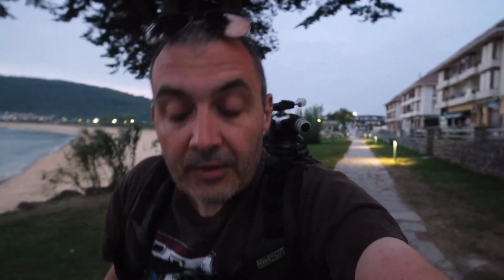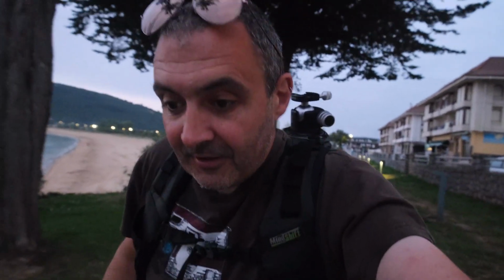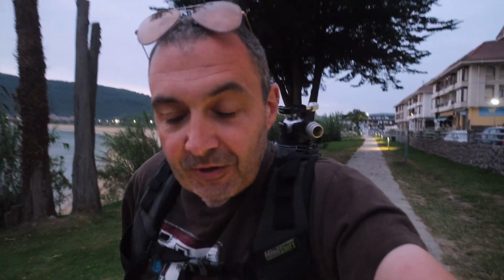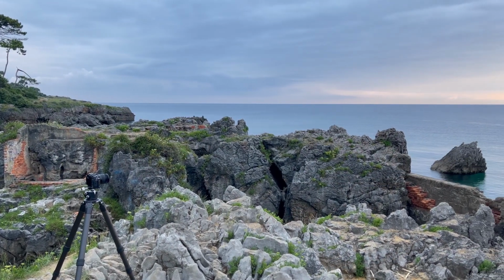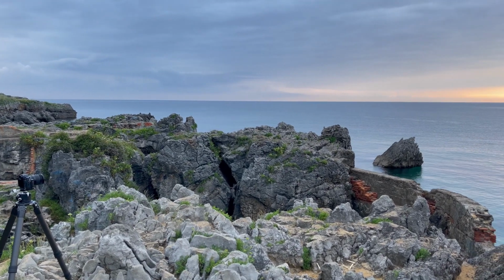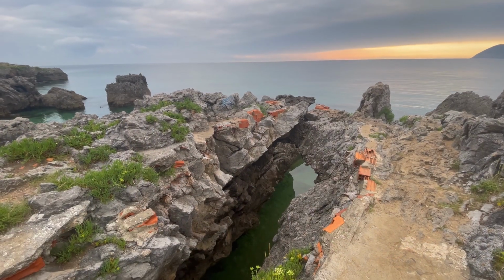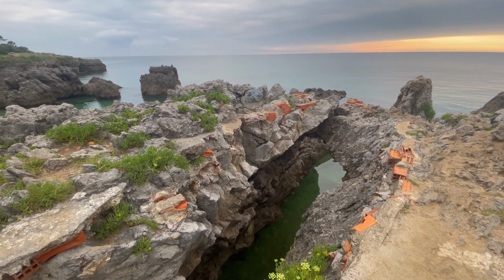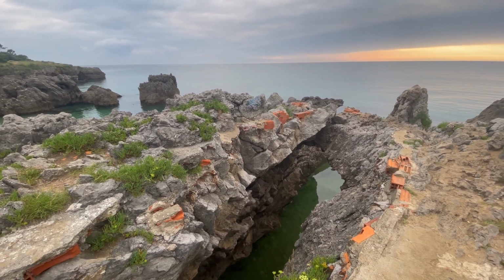Hidden Beauty of Noja | Spanish Landscape Photography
In this weeks video I continue my journey along the northern Spanish coastline and after discovering a rather nice stretch on a morning run I decide to return at dawn.

Once again thanks to everyone who has supported this channel, it is very much appreciated. Every so often I give away a free A4 print to one of my supporters as a way to say thanks.

* Prints for sale*
I offer a number of images for sale as various size prints